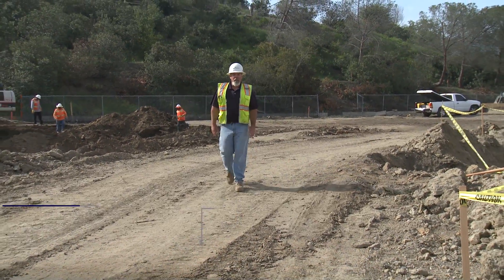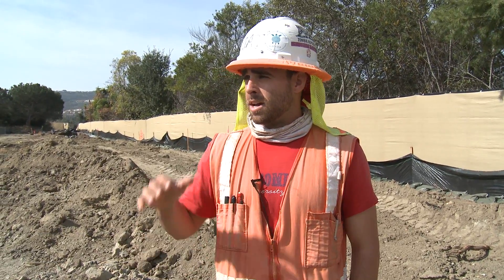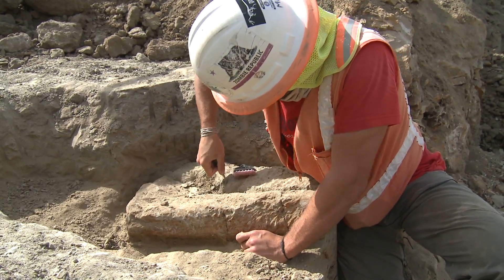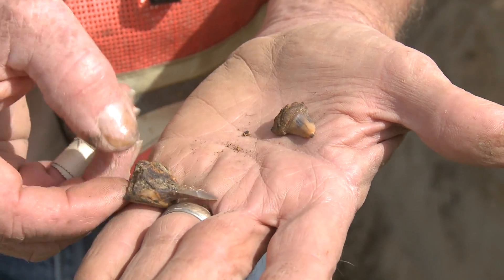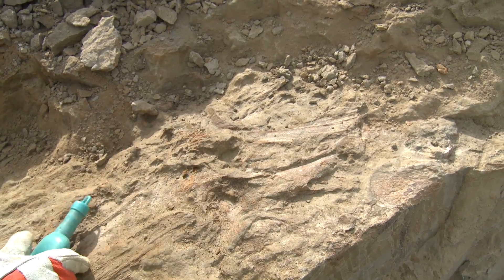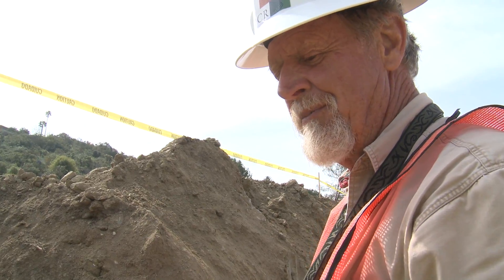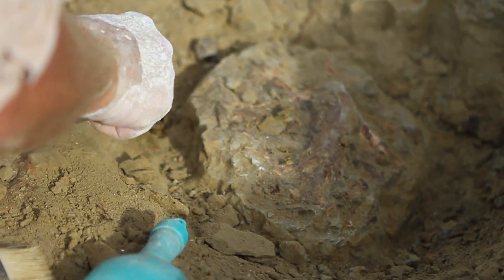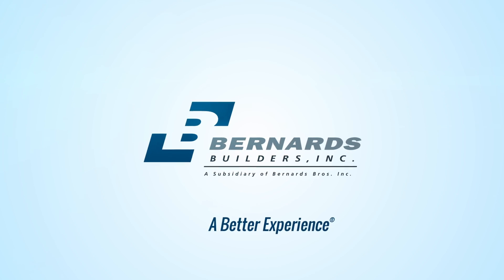5-million-year-old fossil discovery at Crestavilla project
Check out the 5 million-year-old shark, whale, and tuna fossils that the Bernards team encountered during excavation at the Crestavilla construction project in Laguna Niguel, California.